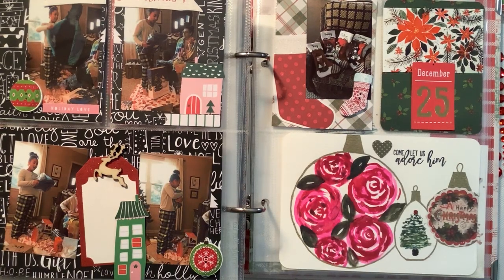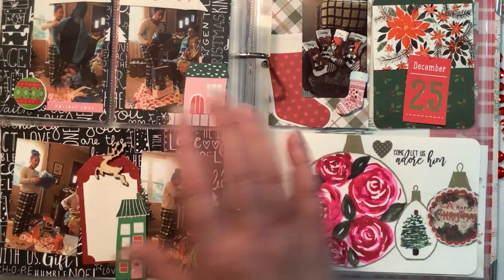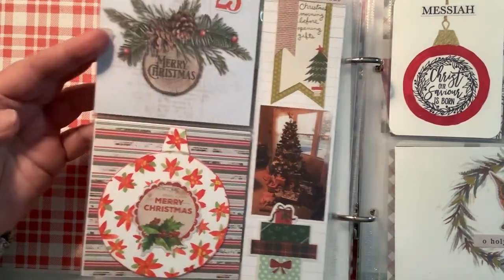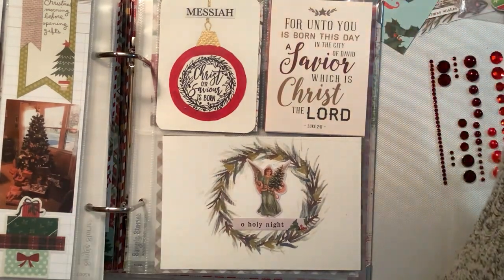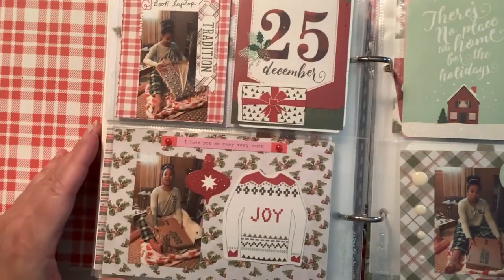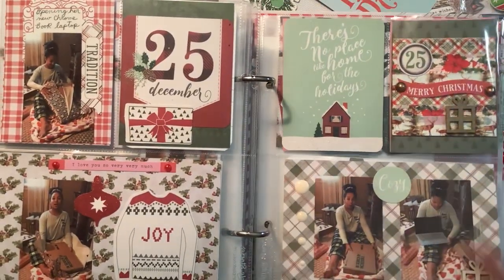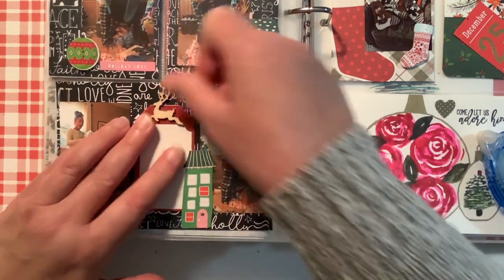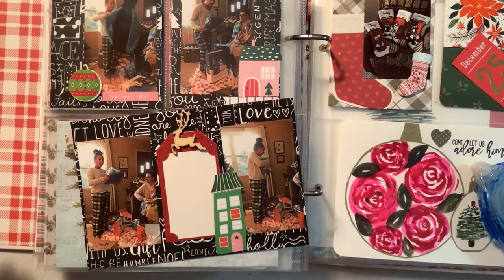December Daily 2019 Day 25 “Christmas Day”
***LOOK BELOW FOR LINKS AND MORE INFORMATION***
December Daily FB Group here - December Daily Inspiration Group' - Anything Goes